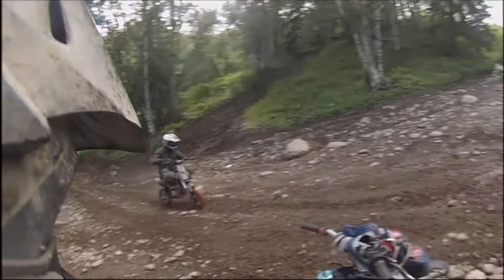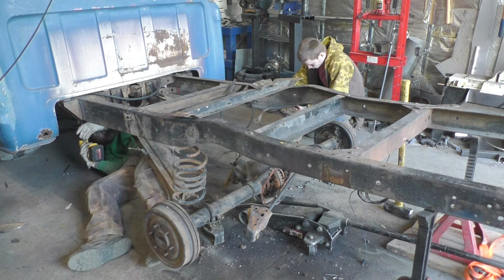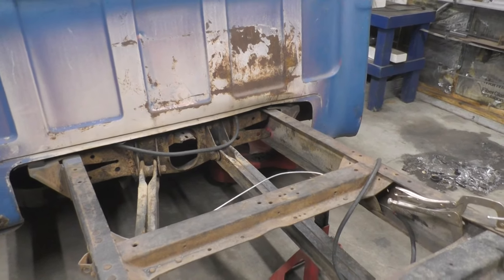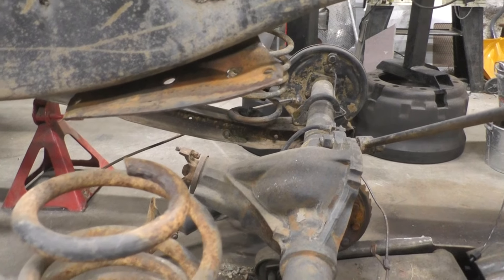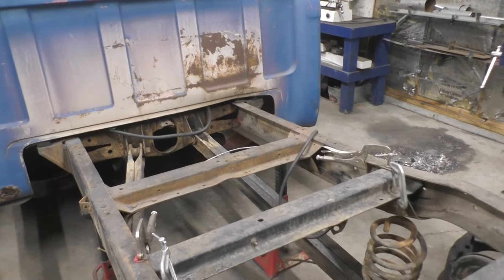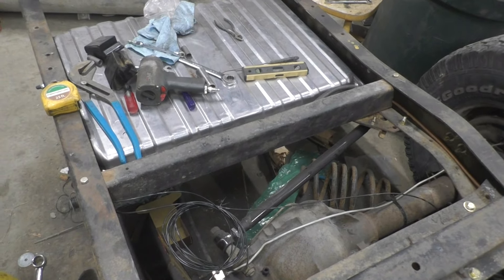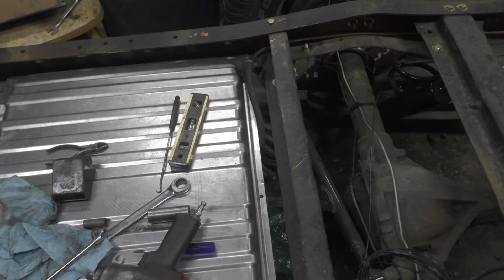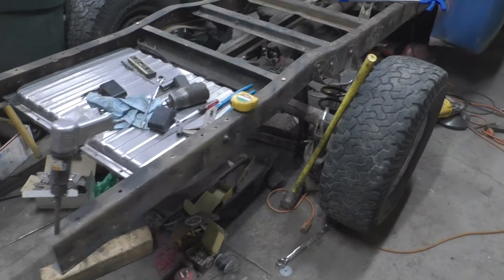1957 Chevy 3100 Rear suspension upgrade